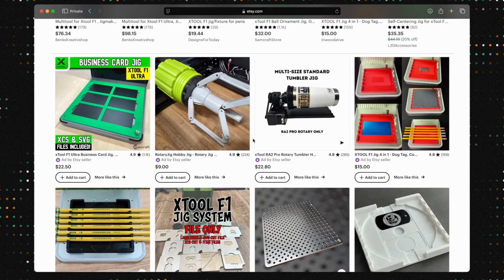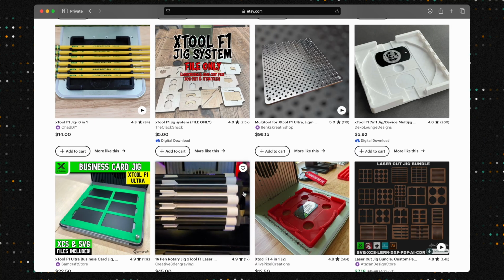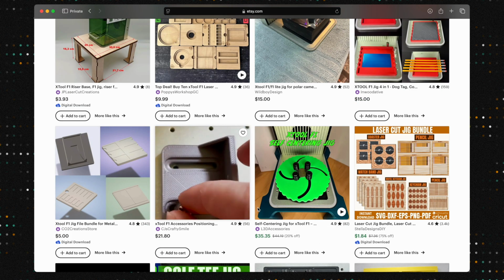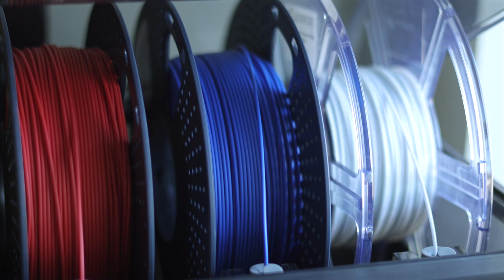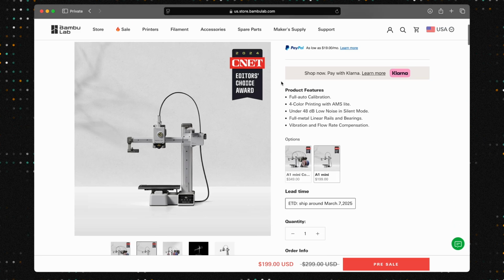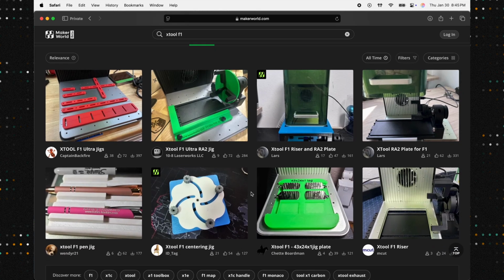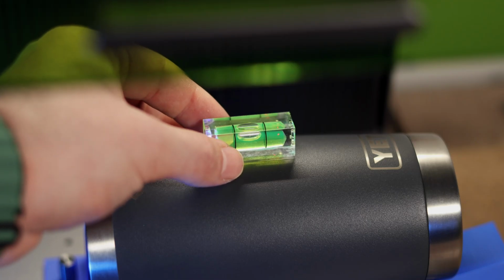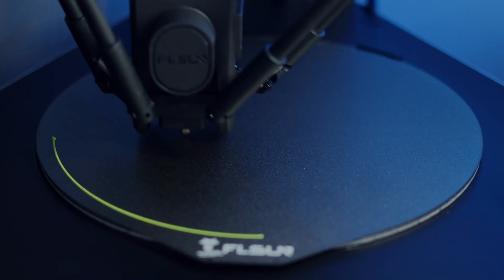From DIY to Premium: The Ultimate Guide to Laser Engraving Jigs (xTool, ComMarker & More!)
Struggling with crooked engravings or tricky materials? In this video, we’re breaking down everything you need to know about laser engraving jigs—from simple DIY hacks (like rice and sand!) to premium solutions like the Jig Maker by Benks Creative Shop. Whether you’re using an xTool F1, ComMarker, or RA2 Pro, we’ve got tips, tricks, and tools to level up your engraving game.

🔧 What’s Covered:
DIY jig hacks (rice, sand, and L-brackets)
3D-printed jigs and why they’re a game-changer
Designing your own jigs with Fusion 360
The Jig Maker—a premium, aluminum jig system for pros
Tips for aligning odd-shaped objects and batch engraving

🛠️ Featured Products:
- xTool F1 & F1 Ultra
- ComMarker Omni 1
- RA2 Pro Rotary Attachment
- Benks Creative Shop Jig Maker
- Bambu Lab 3D Printers

🔗 Links to products mentioned:
Jig Maker by BenksKreativshop